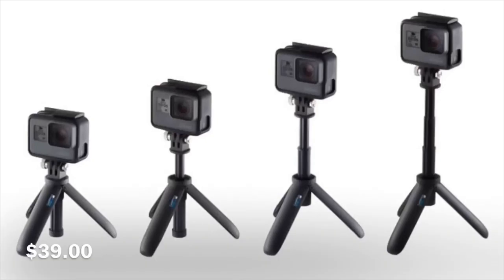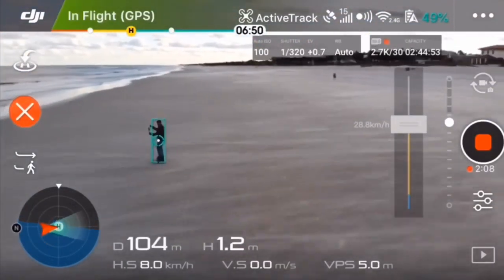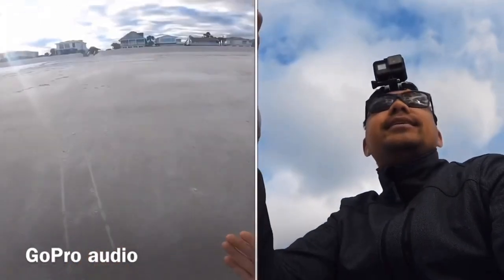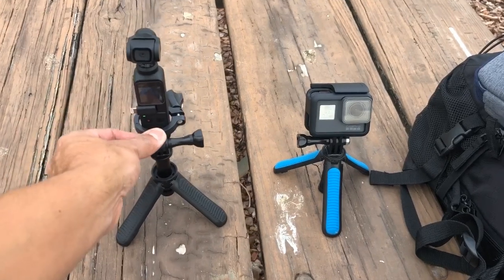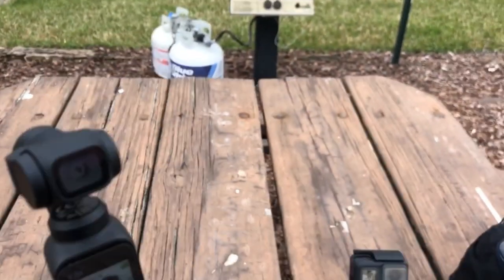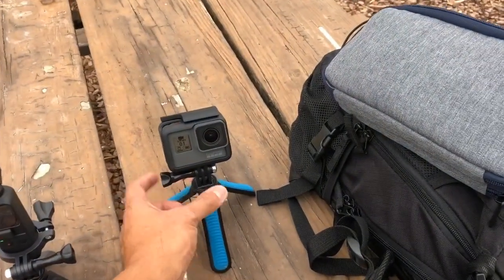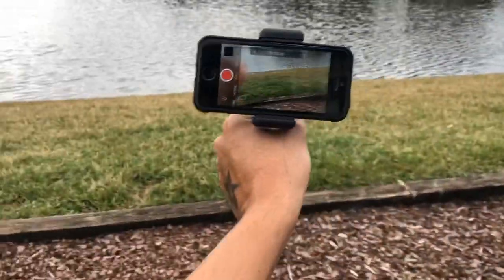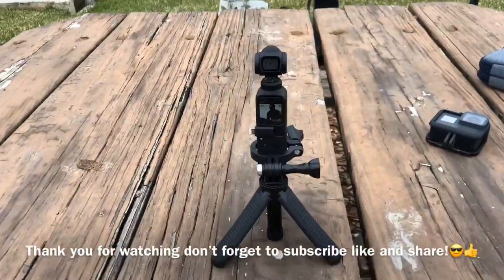Gopro Shorty Tripod $40:Can it be used with Dji Osmo Pocket & iPhone/Watch this before you buy!🤑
Gopro shorty tripod sale for $40 Is it really worth it that you can get it for $11 or less check it out on Amazon not only the price is great and it’s also the built quality it’s about the same but better and I would recommend it..Because it has that rubber grip and also it will not slide or slip out of your hand it can fit with Dji Osmo Pocket and also IPhone..Extendable Selfie Stick Tripod for Gopro,SHIHONG Mini Telescopic Handheld Pole Monopod for Gopro Shorty GeekPro/GoPro HD Hero 6 5 4 3+ 3 2 1,SJCAM SJ4000 SJ5000 and Most Action Camera(Black) Thank you for watching don’t forget to subscribe like and share!😎👍👈